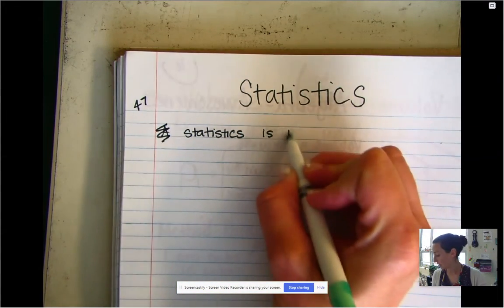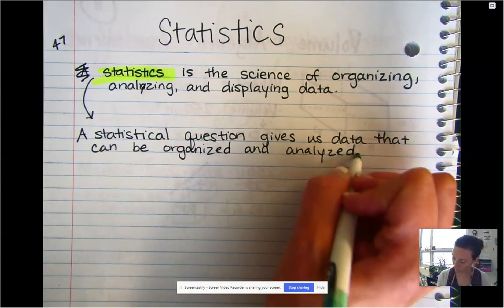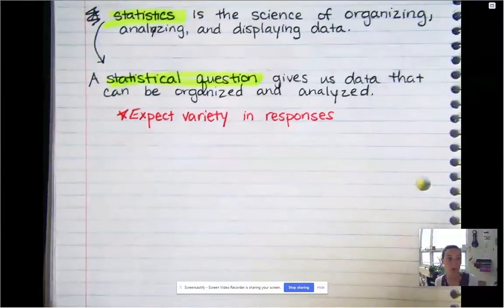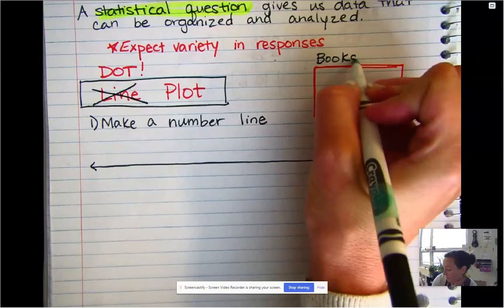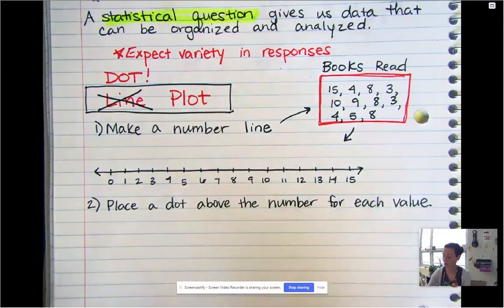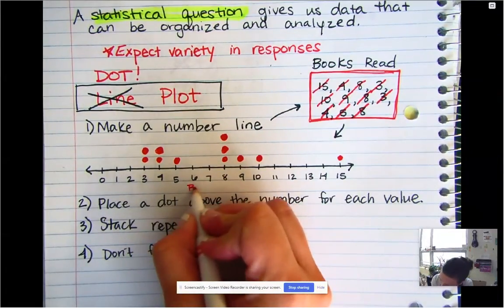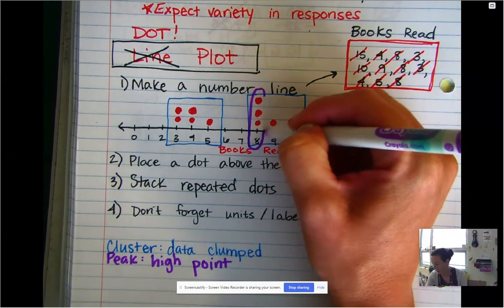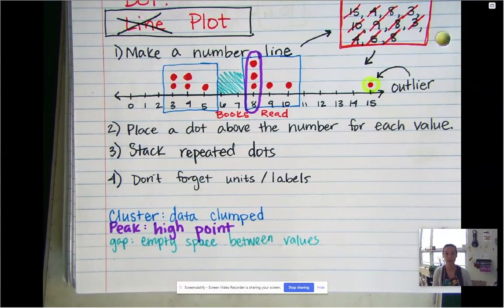9.1 stats and dot plots